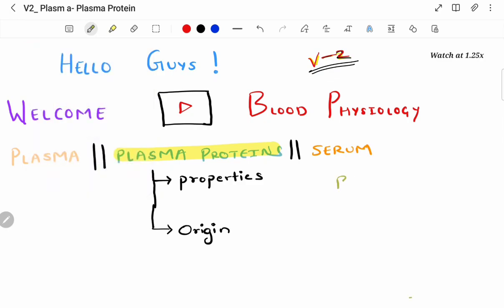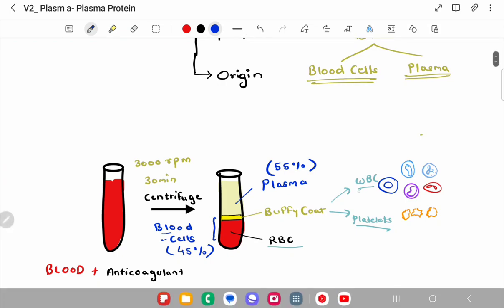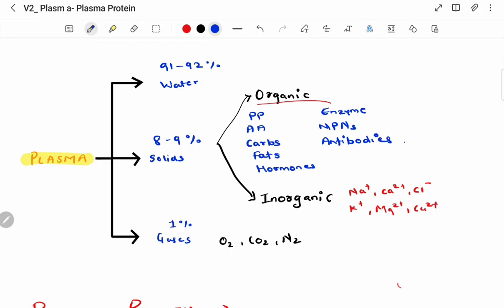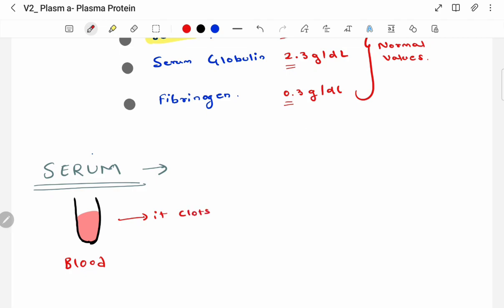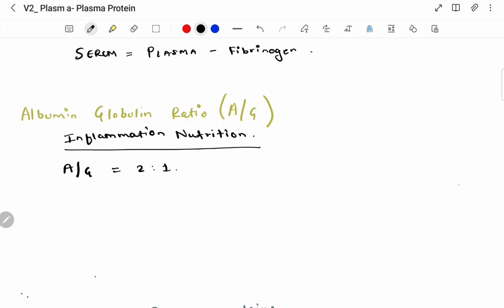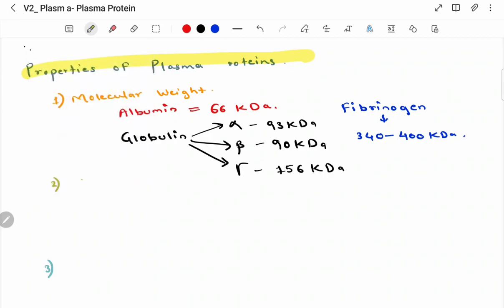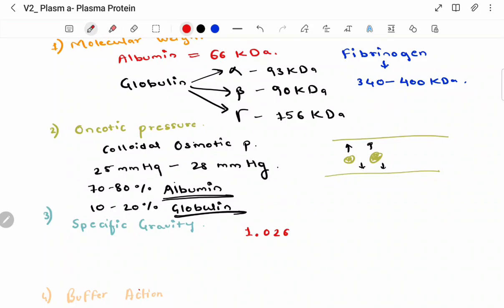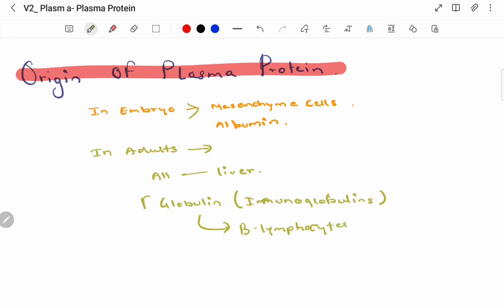Plasma|| Plasma Protein (Properties and its origin)|| Serum .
Plasma contains about 90 percent water, with 10 percent being made up of ions, proteins, dissolved gases, nutrient molecules, and wastes.

The Plasma Proteins are
■ Serum Albumin
■ Serum Globulin
■ Fibrinogen

Albumin Globulin Ratio;   2:1

Serum = Plasma - Fibrinogen

Plasma Proteins are synthesized from liver except gamma globulins synthesized from B lymphocytes.

While we strive for 100 percent accuracy, please note that any mistake or inaccuracy in the content is purely human error. Therefore, it is essential to refer to textbooks or seek professional advice in the event of any discrepancies or errors. This video does not constitute medical advice, and viewers are encouraged to consult with qualified healthcare professionals for personalized guidance. The creator and publisher of this video shall not be liable for any damages or repercussions arising from the use of, or reliance on, the information provided.